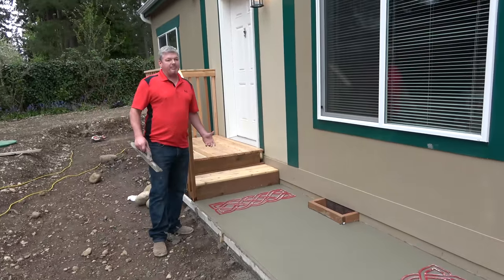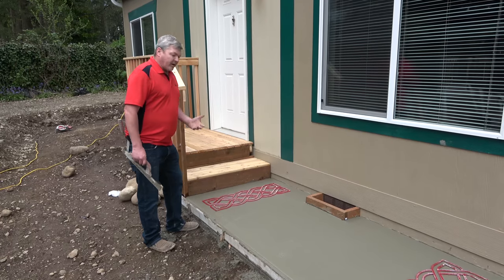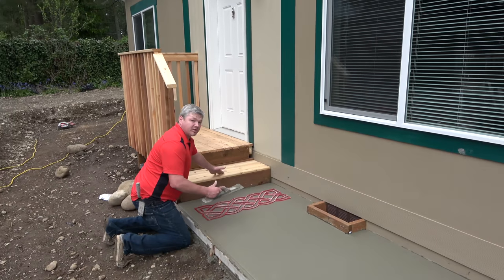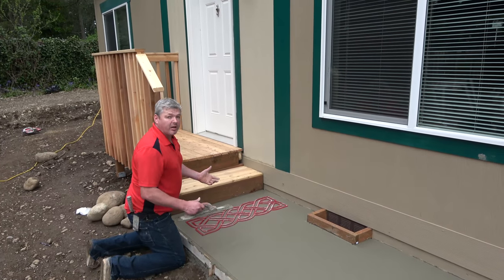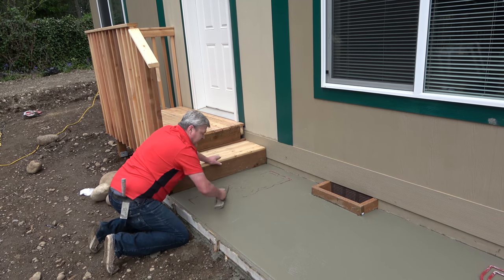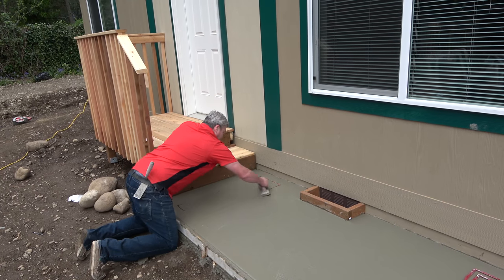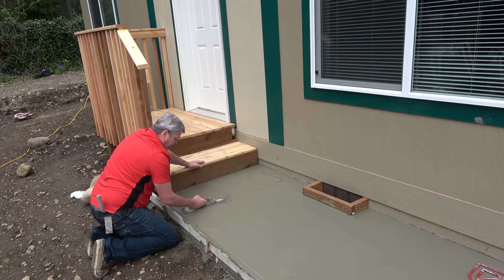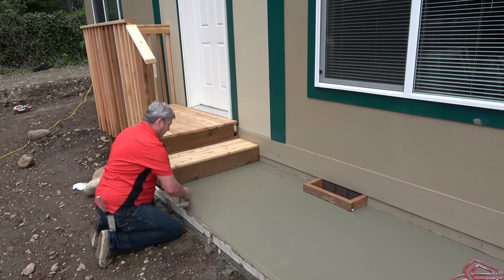Trowel Them In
How to trowel in place Concrete Dimensions Reusable Stencils.